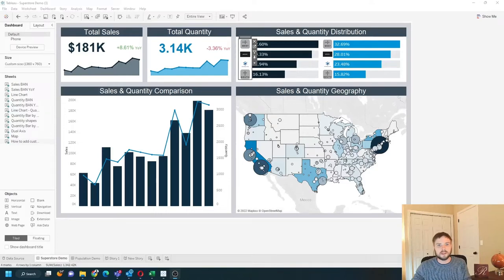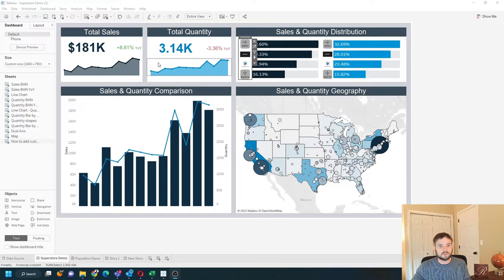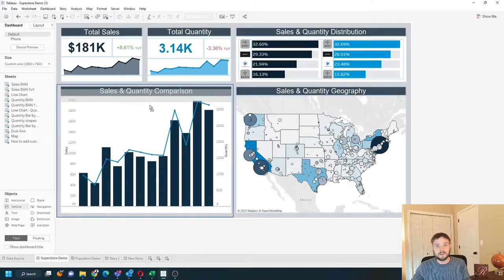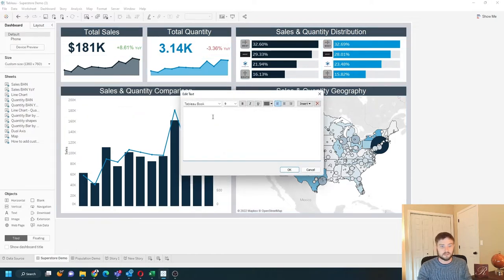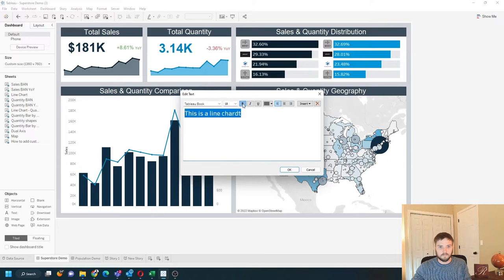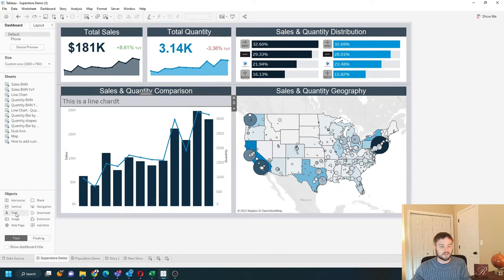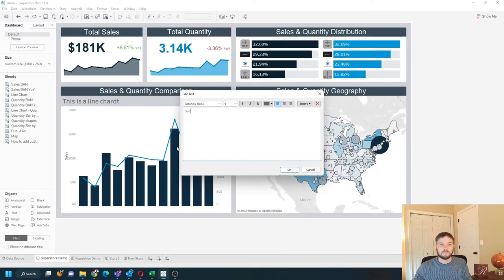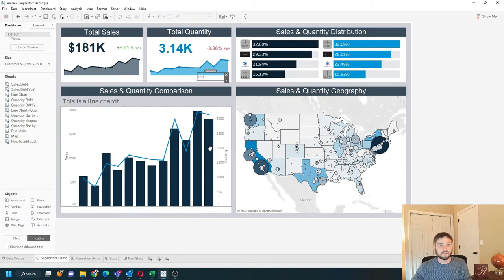How to Add a Text Box to a Tableau Dashboard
Welcome back to Interactive Training! In this session, we'll show you how to add a text box to a Tableau dashboard to enhance your data storytelling and provide clear annotations for your visuals. Whether you're working with tiled or floating layouts, this tutorial will guide you through the steps to seamlessly integrate text boxes into your Tableau dashboards, making your reports more informative and visually appealing.

🔹 How to Add a Text Box to a Tableau Dashboard | Interactive Training

What You'll Learn:

Adding Text Boxes in Tiled Dashboards
Discover how to drag and drop text objects into a tiled dashboard, position them over your visuals, and customize the text to highlight key insights.

Using Floating Layouts for Text Boxes
Learn the differences between tiled and floating layouts, and how to add text boxes as floating elements. We'll cover how to use the Shift key or the floating option to place your text boxes precisely where you want them.

Customizing Text Appearance
Understand how to format your text, including adjusting the size, making it bold, and choosing colors to ensure your annotations stand out and complement your dashboard design.

Optimizing Dashboard Layout
Get tips on organizing your dashboard elements for a clean and professional look. Learn how to align your text boxes with your charts and maps to maintain visual consistency.

Practical Application
Apply these techniques to real-world scenarios, enhancing your Tableau dashboards with informative text that guides your audience through your data narratives.

Subscribe How do you add a text box to a tableau dashboard in this example I have a dashboard built with Superstore data I can go into the objects pane on the dashboard and drag in text my dashboard is tiled so I'm going to put the text over my line chart and type text here say this is a line chart.

Maybe a little bit bigger bold okay and I have text if your dashboard is floating make sure you bring the text in as floating by either holding shift and dropping it or changing to floating and moving text where you would like it to be in the dashboard hope this helps.